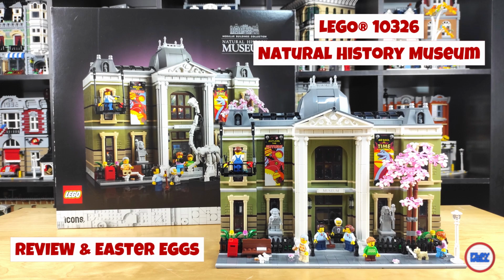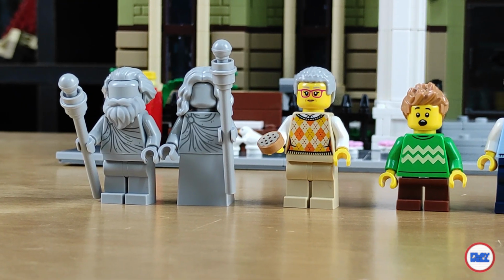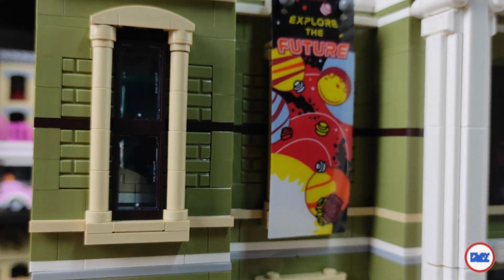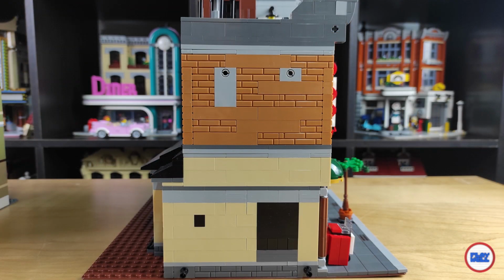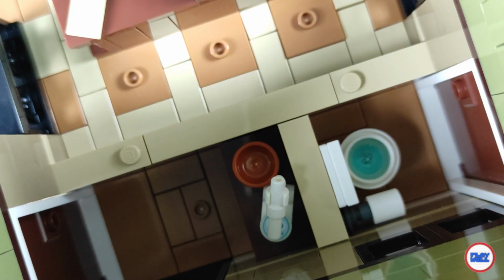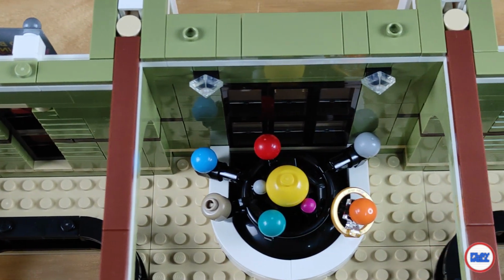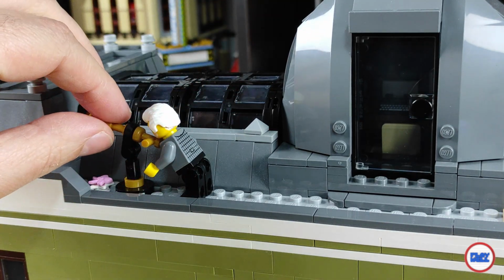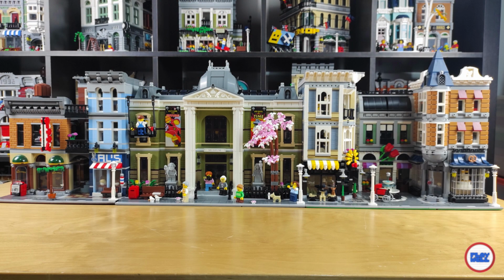REVIEW (In English): LEGO® Icons 10326 Natural History Museum, and all the Easter Eggs I could find!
Review of the LEGO® Icons 10326 Natural History Museum, and all the Easter Eggs I could find!

So, what do you think of the set? Are you going to buy it?

Thank you LEGO for sending the set for review, opinions on it are my own